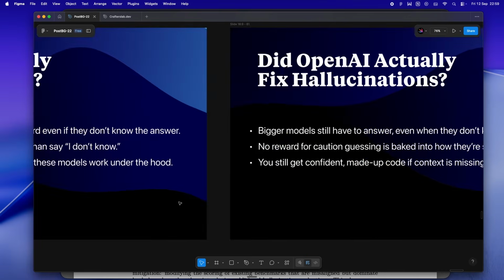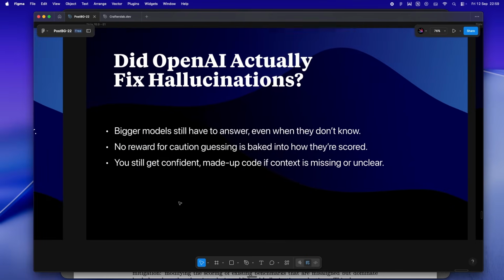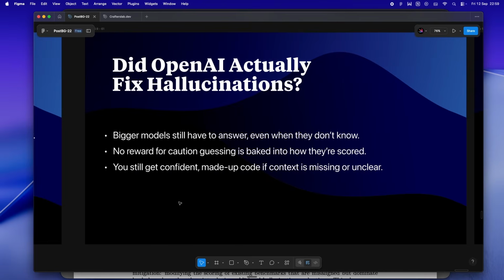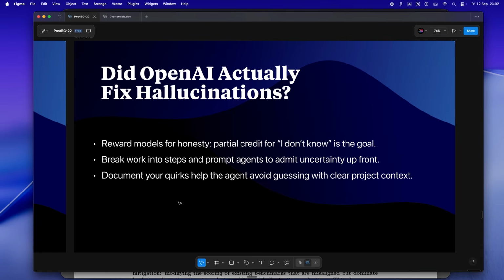Did OpenAI Actually Fix Hallucinations? (Solo Dev)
Seats are limited! Get your pass to Crafter’s Lab for access to private Discord, Notion resources, and mentorship.

Say hey on Instagram → @soloswiftcrafter